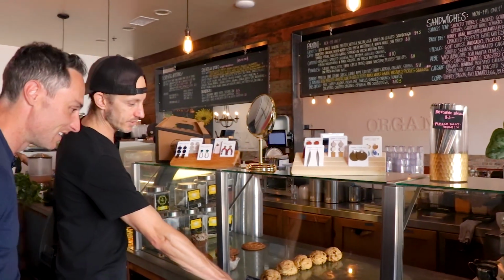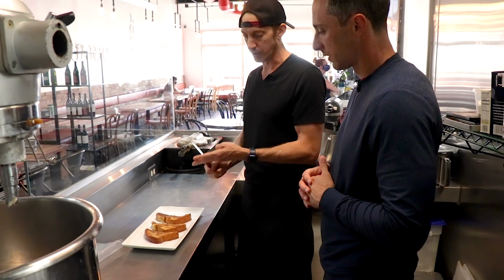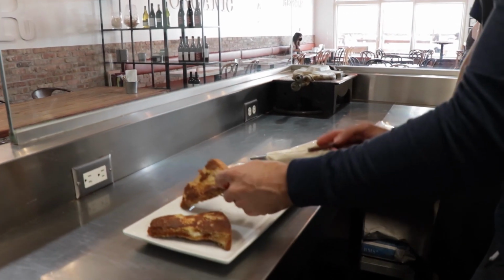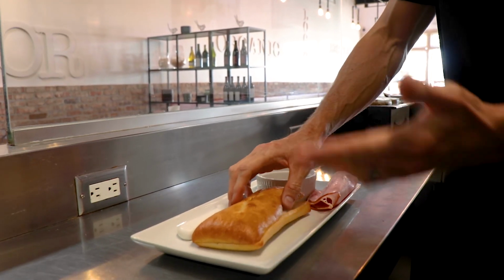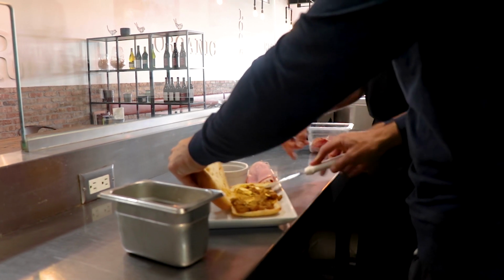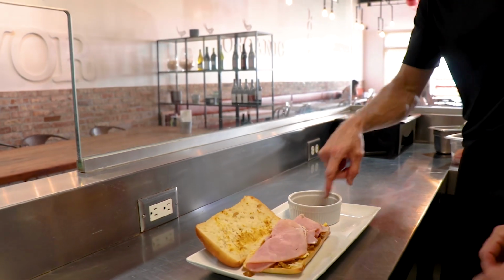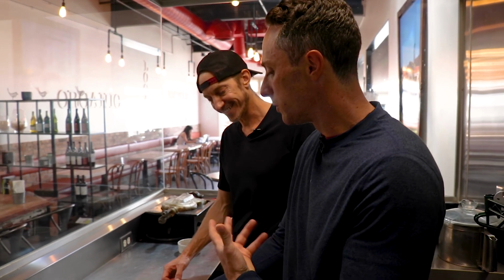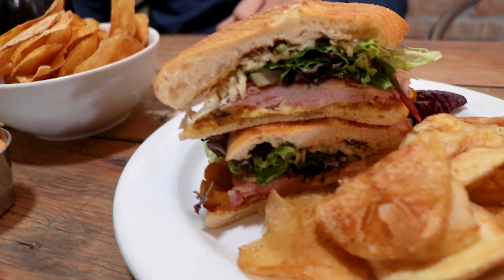Nutmeg Cafe All Around the 56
Youtube show filmed for Daniel Beer, showcasing Nutmeg Cafe in Scrips Ranch, San Diego